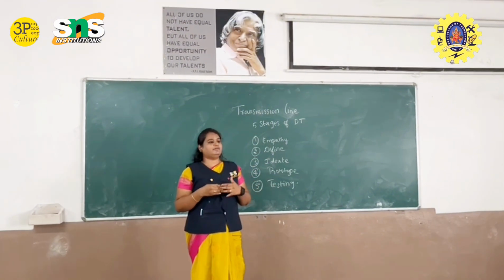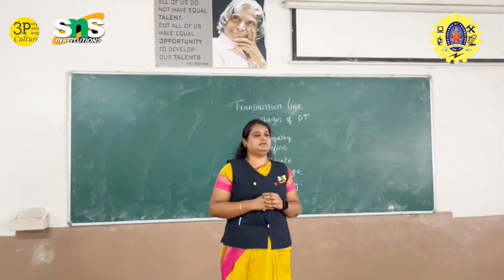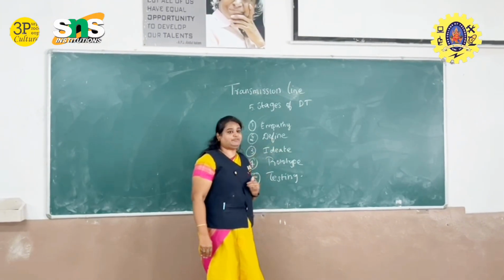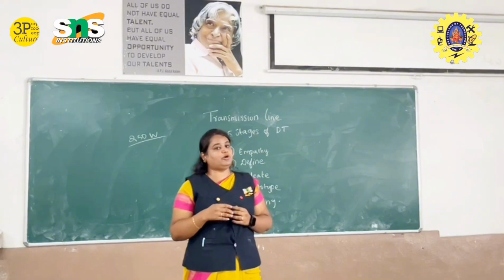DT class room Video on Transmission line | Transmission Lines and Waveguide | SNS Institutions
A transmission line is a system used to carry electrical power over long distances.
It consists of conductors, supporting towers or poles, and insulators.
High voltages are used to reduce energy loss during transmission.
Transmission lines connect generating stations to substations and distribution networks.
They are vital for delivering reliable electricity to cities, industries, and homes.